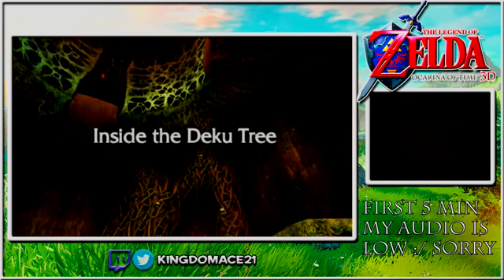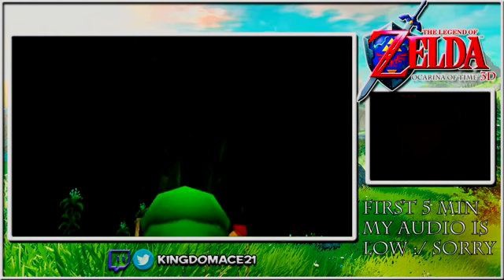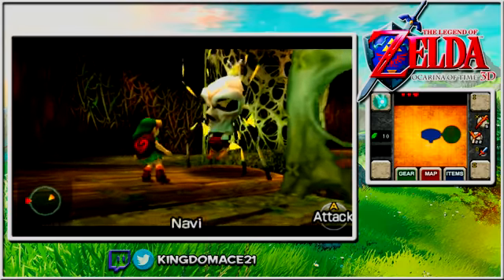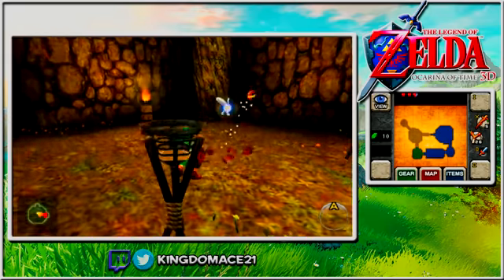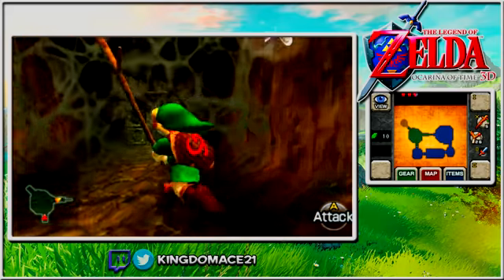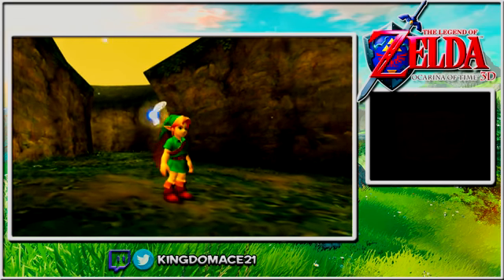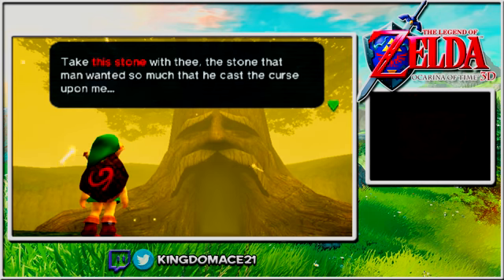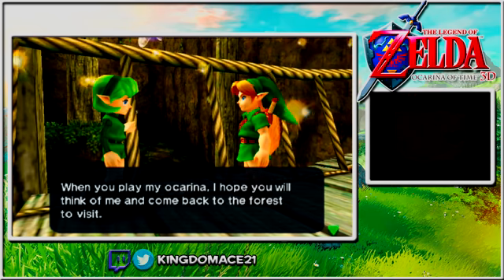PARASITIC QUEEN - Zelda: Ocarina of Time 3D [3-HEART RUN] - Part 2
BeThatLight Movement! Be that light in someone's day today!

Steam: kingdomace21

Wii U NNID: 3jays2015

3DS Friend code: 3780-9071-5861